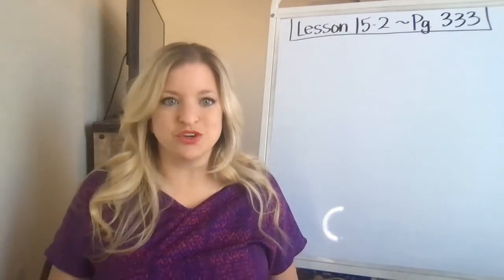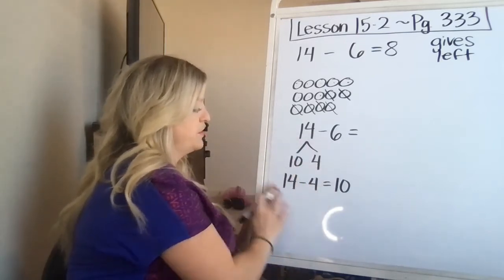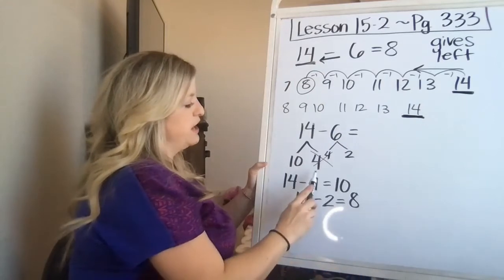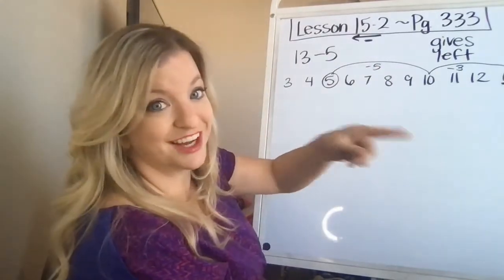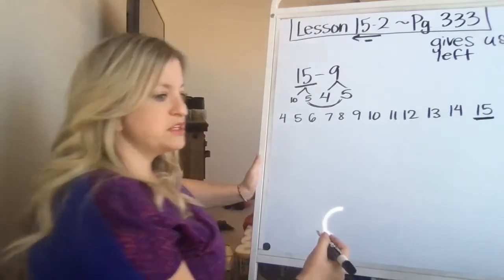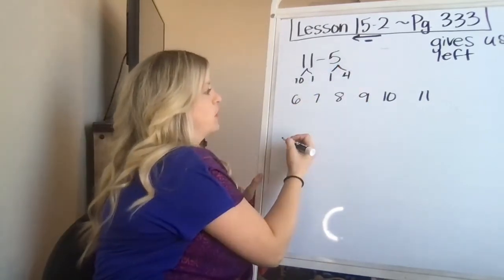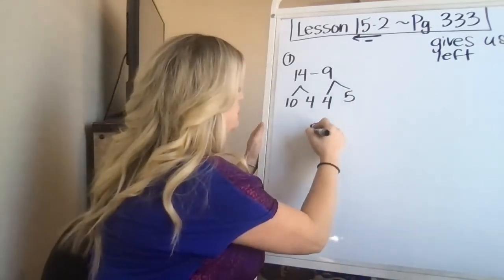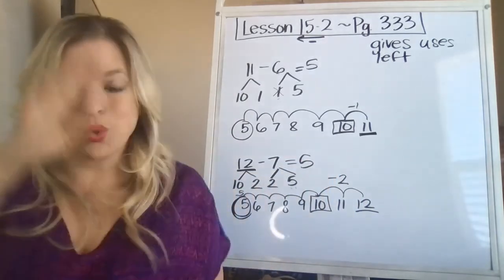Math Lesson 15-2 - Tuesday - Pgs. 333-338